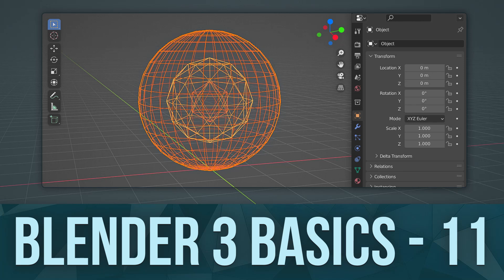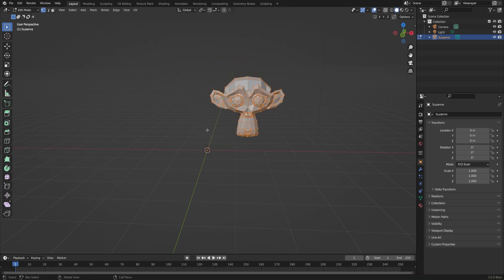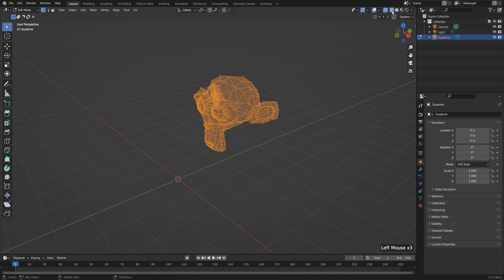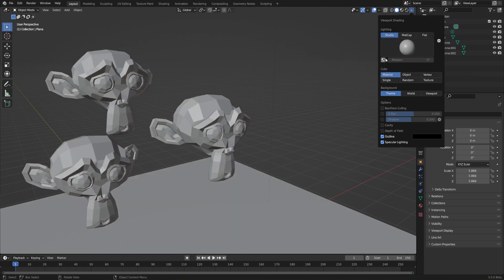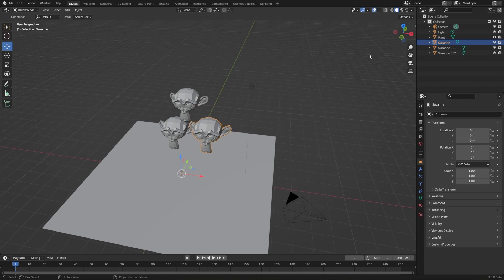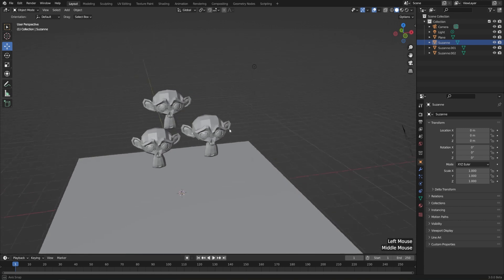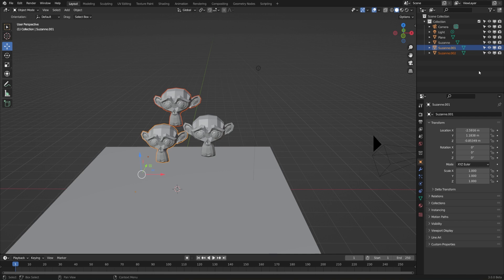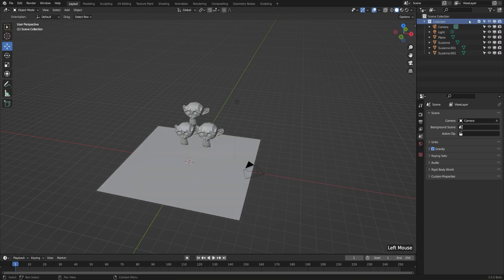BLENDER BASICS 11: Visibility and Collections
Whether you're completely new to the world of 3D graphics, switching over from another 3D Software, or a rusty returning hero from the 2.5 days, the Blender Basics will guide you through your first steps in Blender 3x! You can also watch the course from CG Cookie

🍪 If you love what we do, consider joining the CG Cookie community to stream 100's of Blender courses with passionate Blender instructors there to answer your questions.